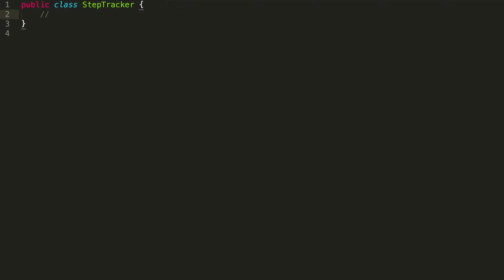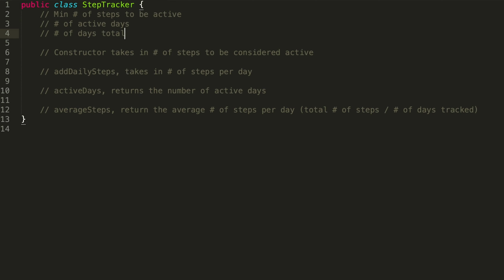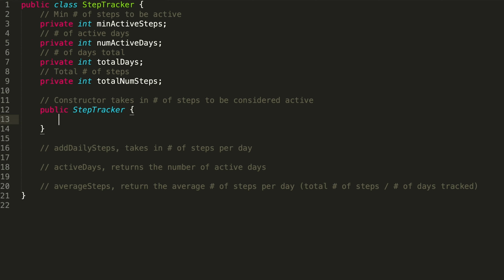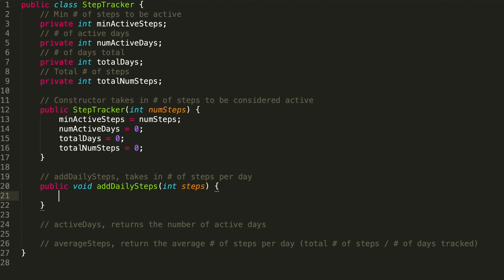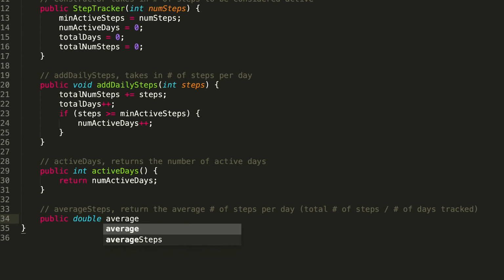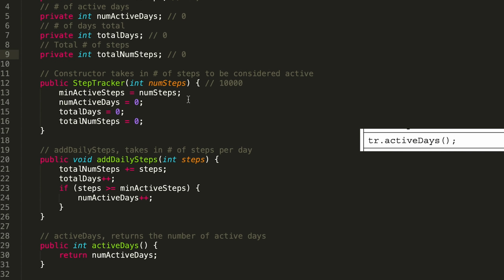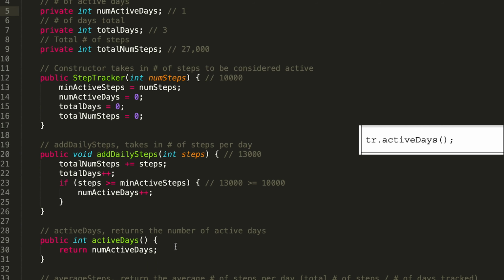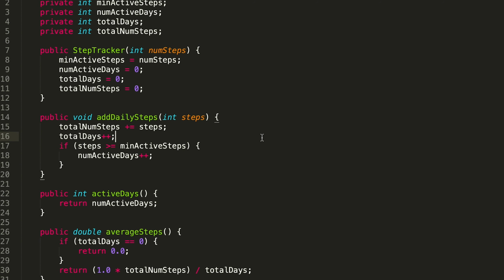2019 AP Computer Science A FRQ #2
This question involves the implementation of a fitness tracking system that is represented by the StepTracker class. A StepTracker object is created with a parameter that defines the minimum number of steps that must be taken for a day to be considered active.

The StepTracker class provides a constructor and the following methods.
• addDailySteps, which accumulates information about steps, in readings taken once per day
• activeDays, which returns the number of active days
• averageSteps, which returns the average number of steps per day, calculated by dividing the total number of steps taken by the number of days tracked

Timestamps
Intro: 00:00
Pseudocode for constructor: 00:19
Pseudocode for methods: 00:53
Pseudocode for fields: 01:40
Writing the fields: 02:55
Writing the constructor: 04:02
Writing addDailySteps: 05:48
Writing activeDays: 07:30
Writing averageSteps: 08:04
Testing the code: 09:50
Final solution: 14:23